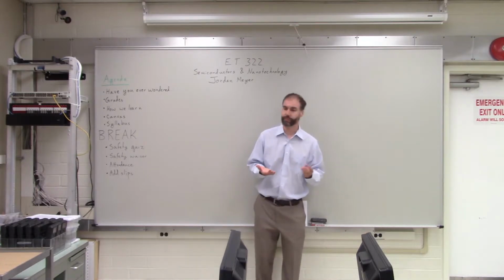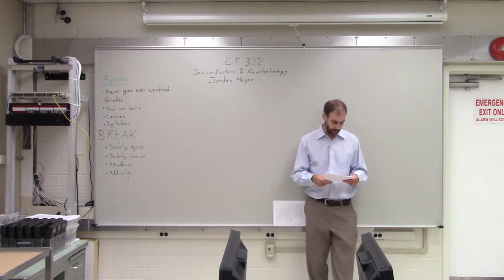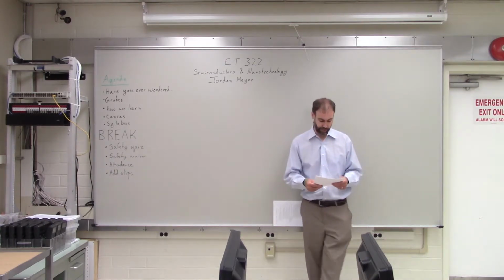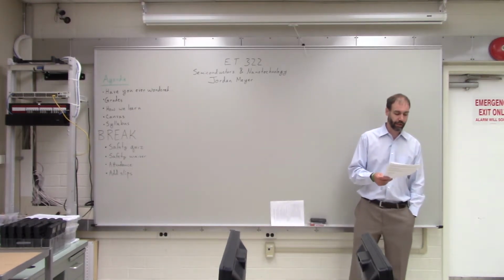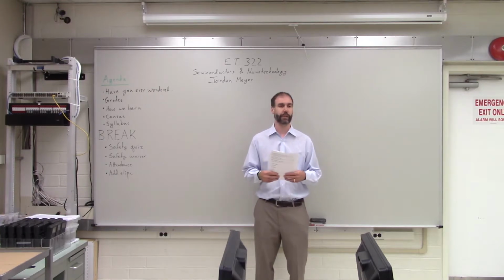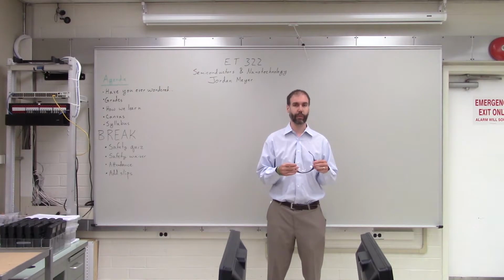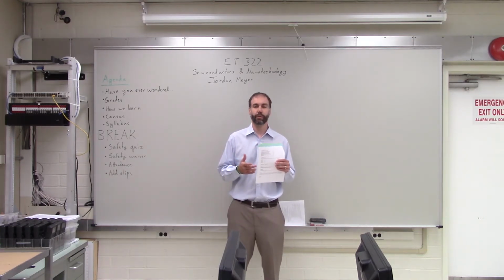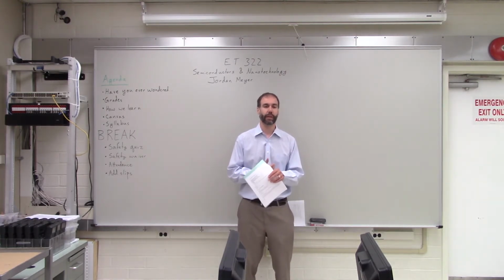322 L00 Introduction